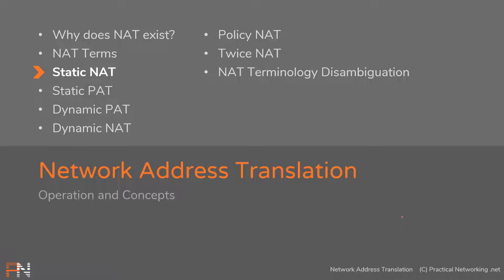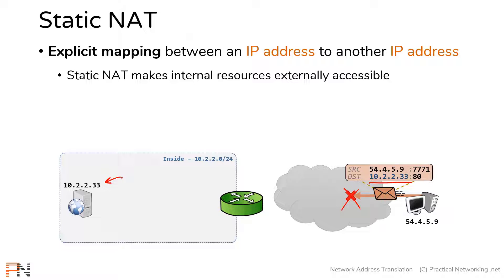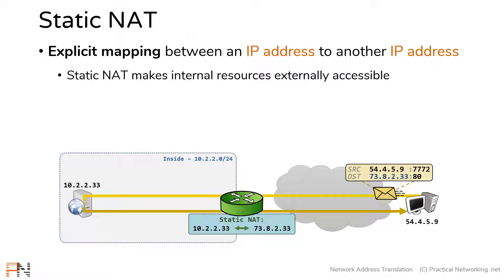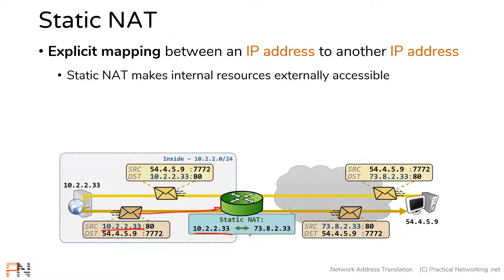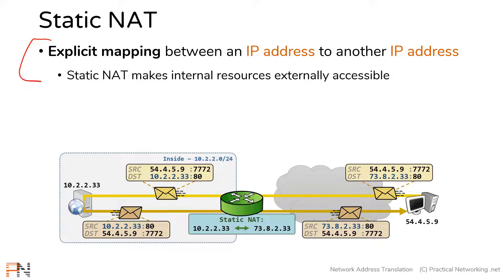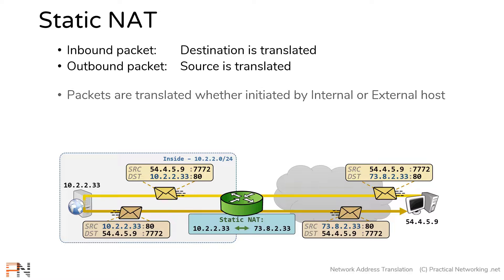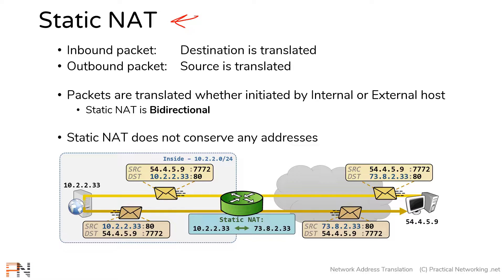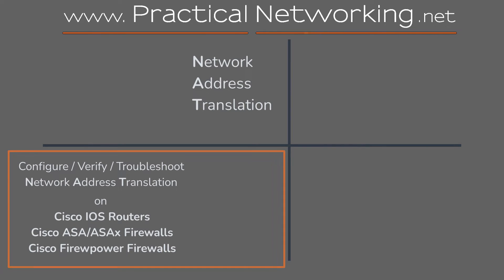Static NAT - Network Address Translation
Static NAT is a 1:1 translation between one IP address and another IP address. Often, this is a Private IP address to a Public IP address, but it doesn't have to be.

In this video, we pick apart the concept of Static NAT, explain the purpose of Static NAT, and illustrate a packet as it passes through a Static NAT configuration.

This is a look at Static NAT from a Vendor Neutral perspective. The concepts in this video will apply to any Static NAT translation, on any platform, from any vendor.

0:00 - Static NAT Definition and Purpose
1:55 - Static NAT Packet Flow
3:27 - Public IPs vs Private IPs
4:06 - Static NAT - Three Important Points
4:16 - Translate Destination Inbound, Translate Source Outbound
5:08 - Static NAT is Bidirectional
5:53 - Static NAT does not conserve IP Addresses
6:45 - Summary (lol, did you catch my typo? Firewpower... )

📌  Learn to configure / verify / troubleshoot NAT on Cisco ASA, ASAx, and Firepower Firewalls:

📌  Studying for the CCNA?